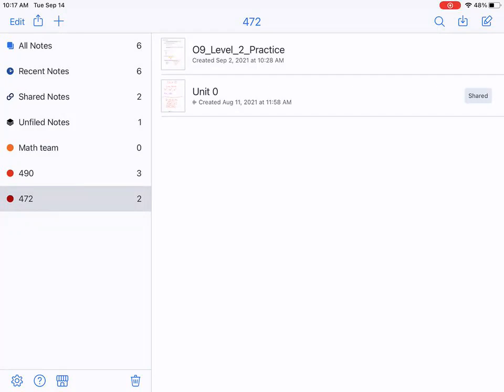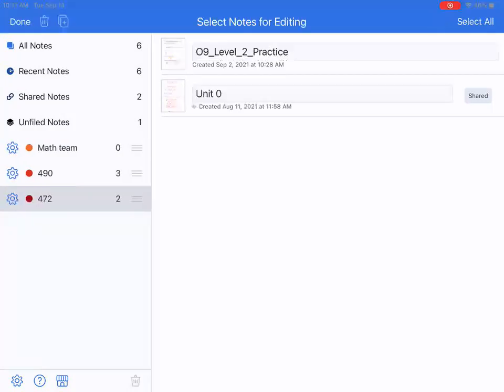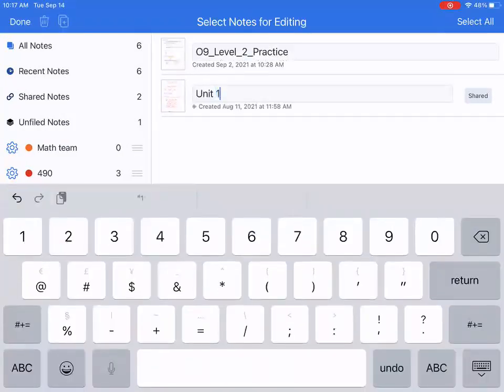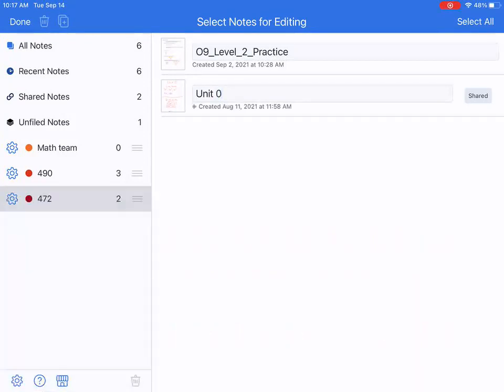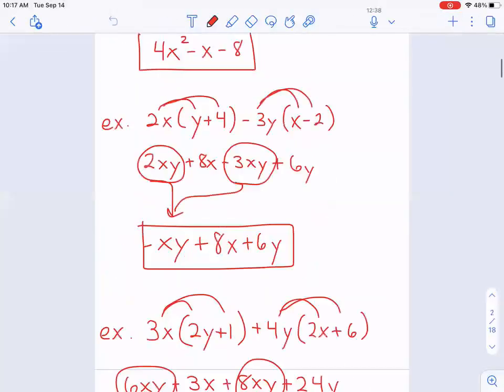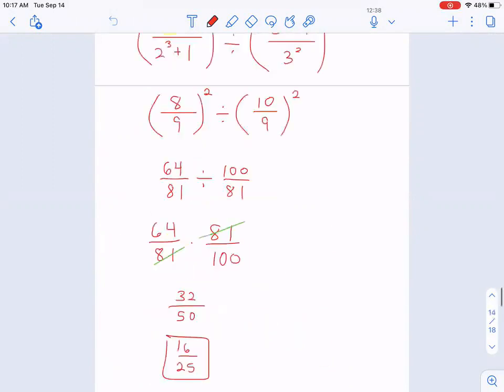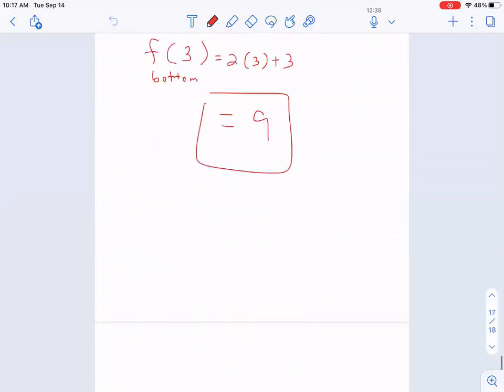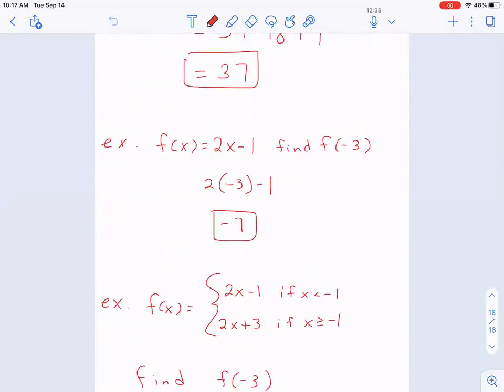-O10 L2/L3 notes